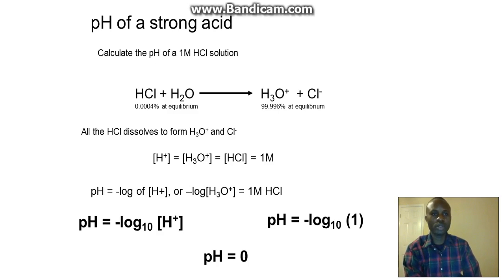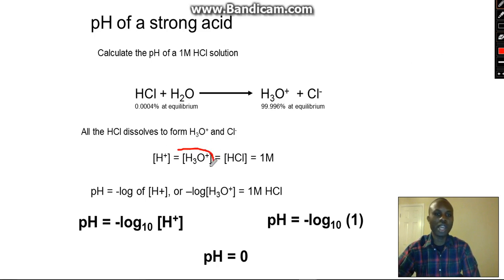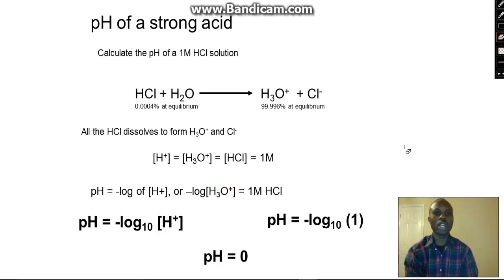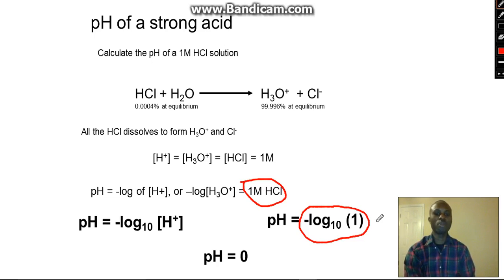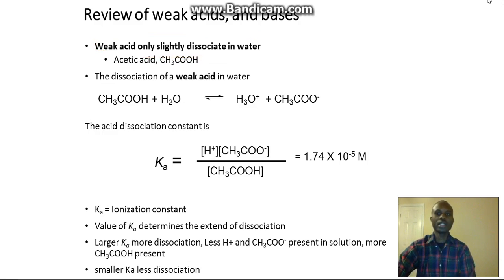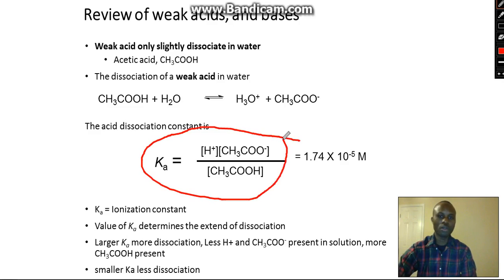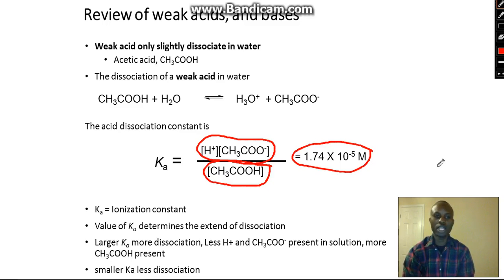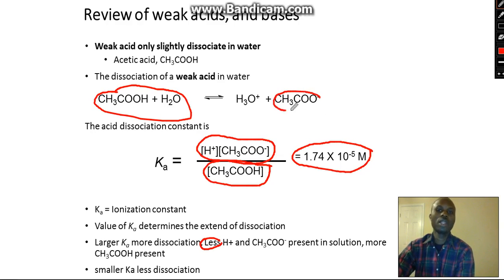Acid Base Equilibria 1 1